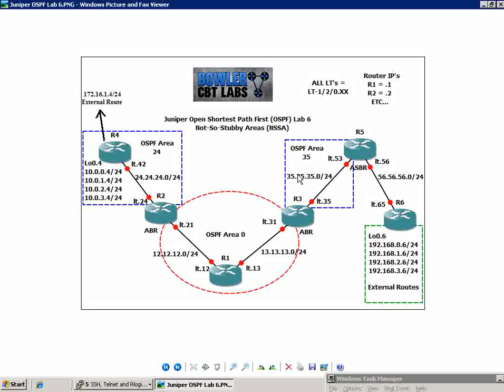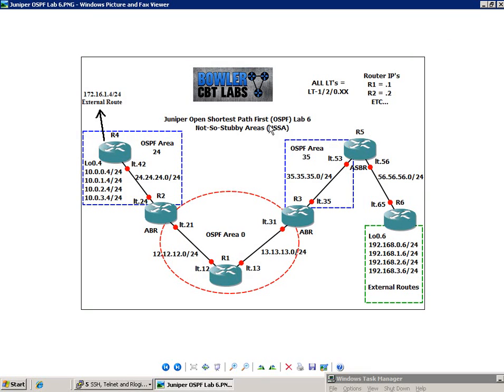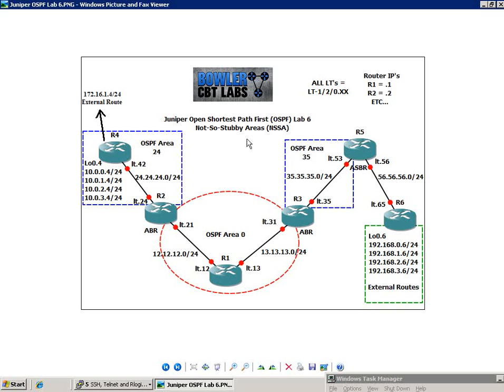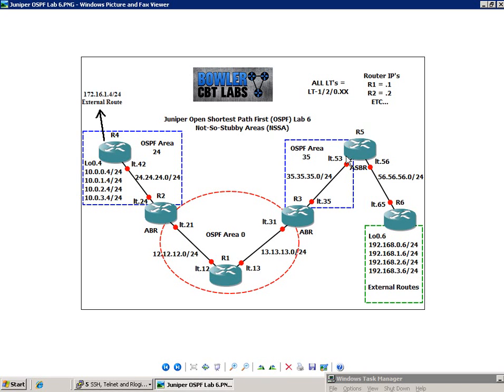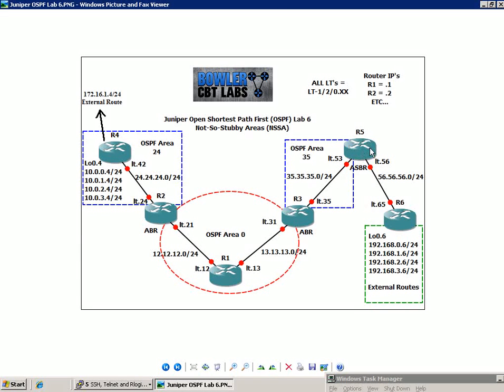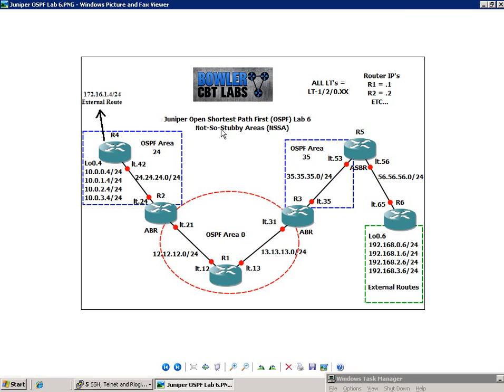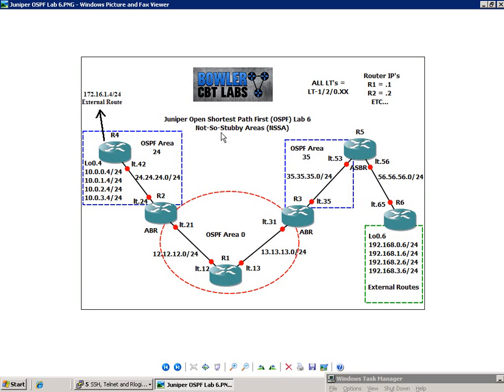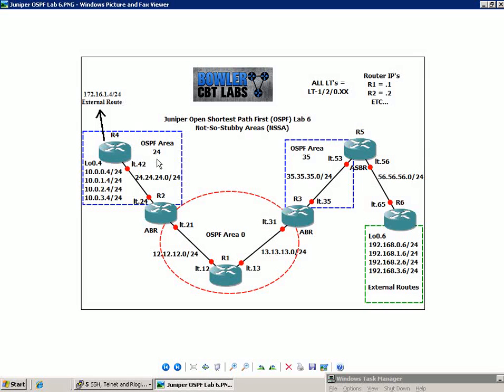Juniper OSPF Lab 6 Not-So-Stubby Areas NSSA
In this video I configure and explain the following:

-The basic principles of Not-So-Stubby Areas (NSSA)
-How to setup an NSSA
-Why you would use an NSSA
-Use show commands to verify proper NSSA operation